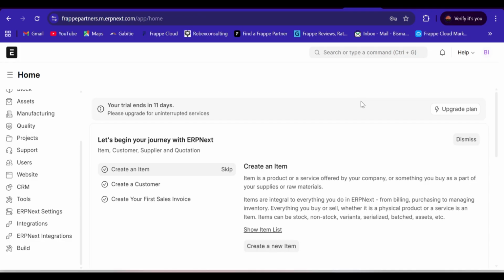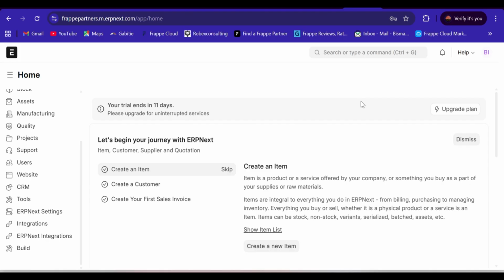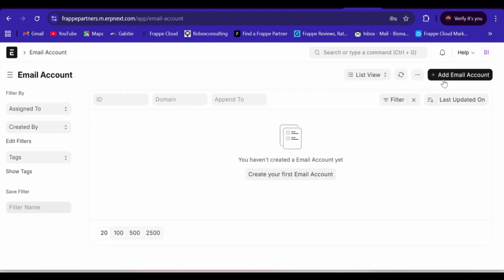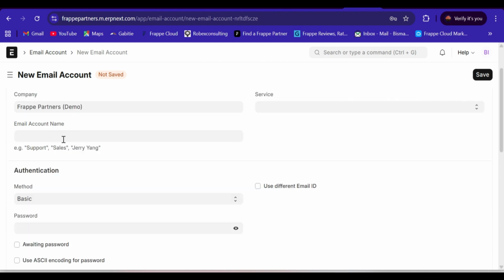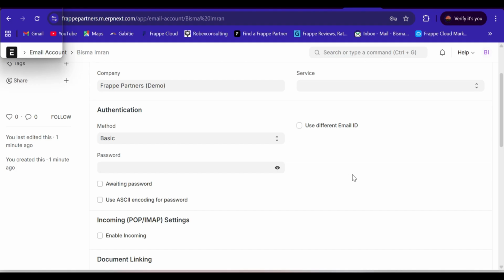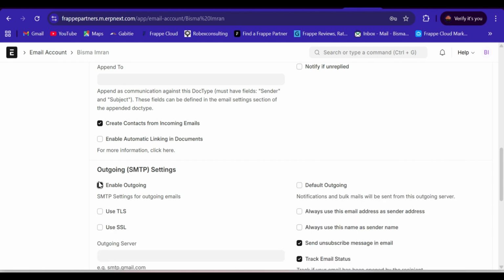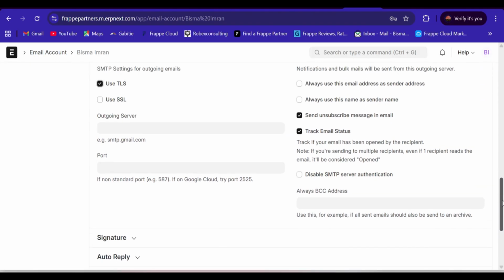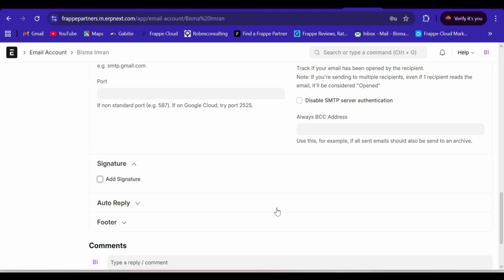Setting up Email Account in ERPNext